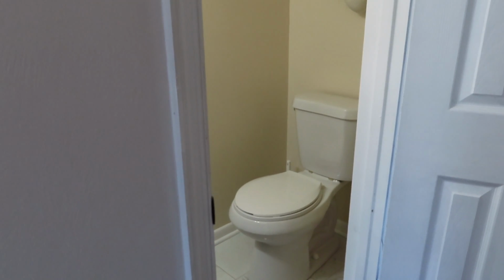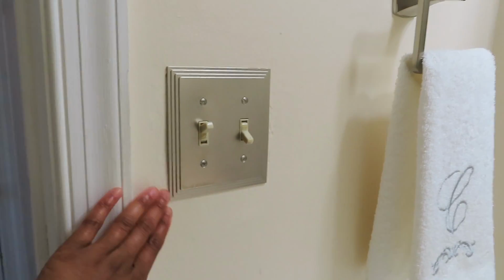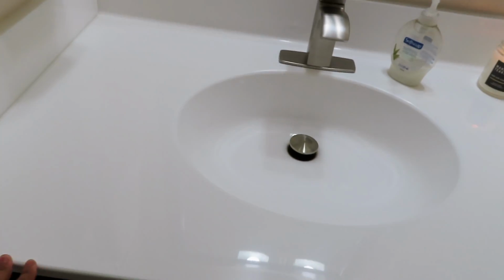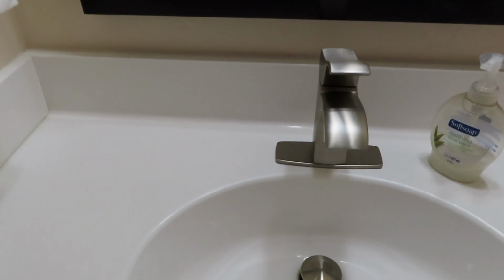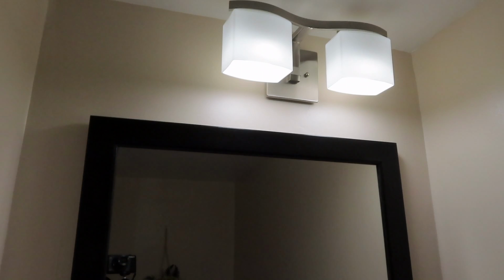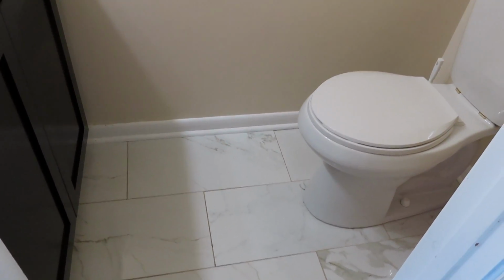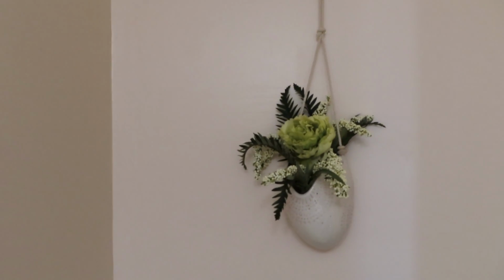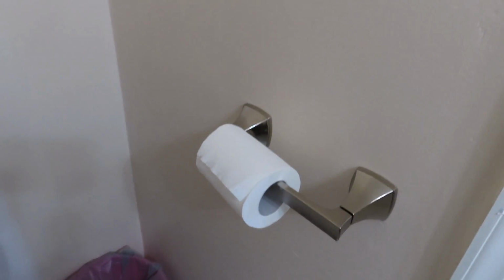Half Bathroom Tour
I thought I would share my half bathroom remodel. Me and my dad did it together. The sink is custom made along with the mirror. I got most of the fixtures from Home Depot and the paint is from Sherman Williams.

--Tavia🦋

❤︎Snapchat 👻: Taviafc

Things I love and recommend:
❤︎ Every Plate Meal Delivery Service
c=OTTCAE&utm_campaign=clipboard&utm_medium=referral&utm_source=raf-share

Equipment:
❤︎ Editing: imovie
❤︎ Camera: Cannon Powershot Elph 360 20.2
❤︎Camera: Cannon -Powershot SX740 Hs 20.3
❤︎Tripod: Sunpak 5400DLX